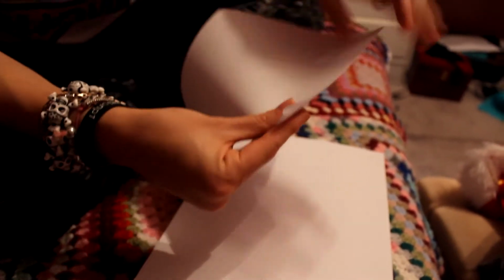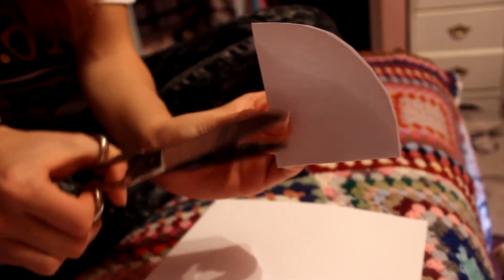DIY Christmas Decorations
HERE WE TEACH YOU HOW TO MAKE AN ABSOLUTELY FANTASTIC CHRISTMAS DECORATION. I HOPE YOU HAVE A NICE TIME WITH IT AND WOOO YEA.